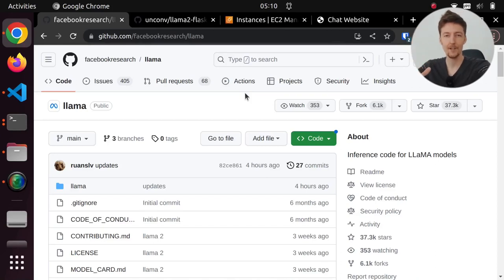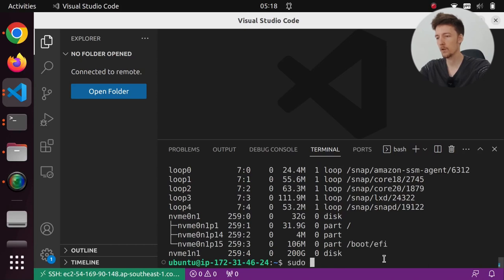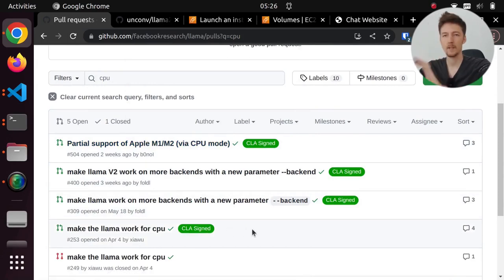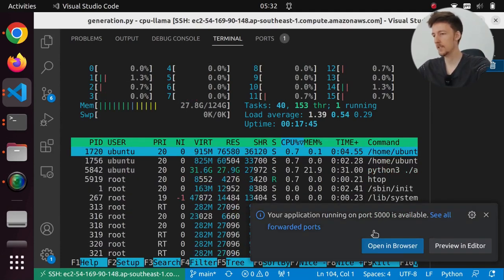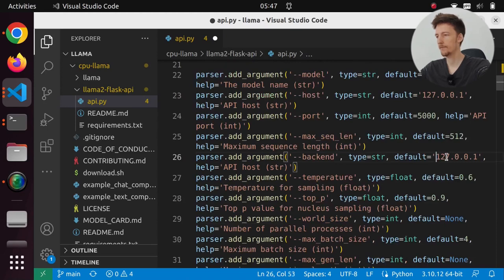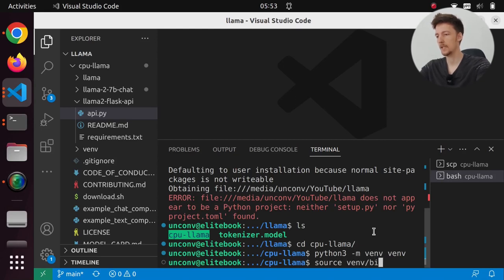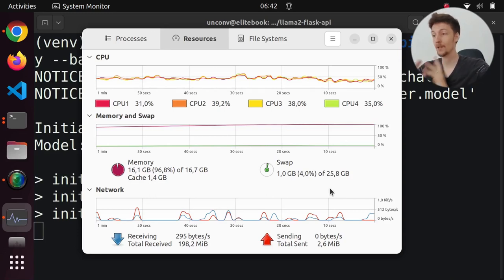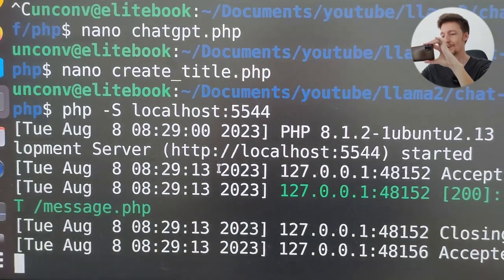How to Run Llama 2 on CPU | Installing on AWS and Locally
In this video I show you how you can run the Llama 2 language model on CPU (without a GPU)

00:00 Launching EC2 Instance
02:57 Installing Llama 2
03:49 Installing Llama 2 Flask API
04:21 Modify Llama 2 Repo for CPU
07:17 Running Llama 2 on CPU
08:00 Trying to run it locally